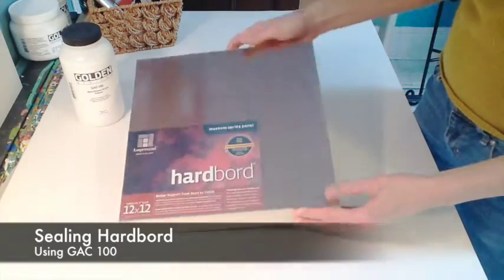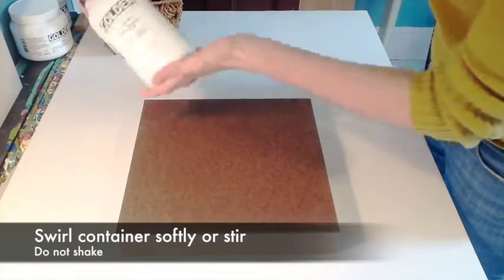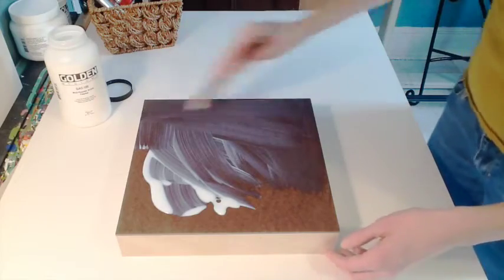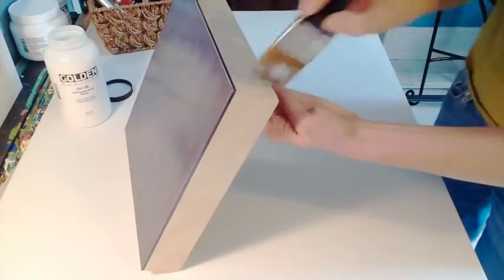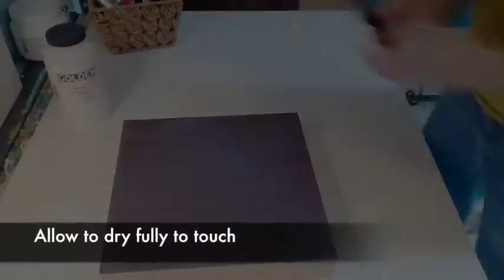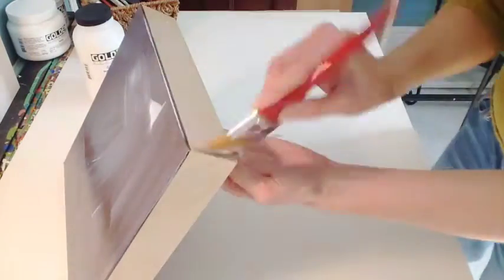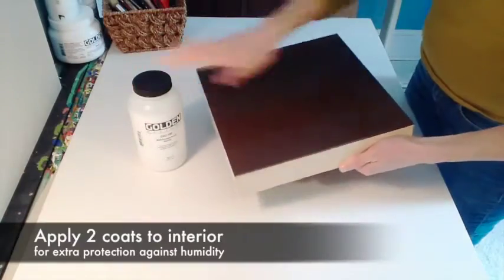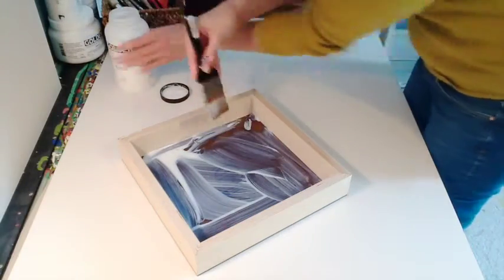How to seal wood panels for painting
Commonly, artists ask us if unprimed wood panels need to be sealed. The answer is yes. The only exception is if you are working with encaustics, otherwise, it is strongly recommended to seal all unprimed panels to create a barrier between the wood and the ground. This barrier isolates the wood tannins and lignin to prevent them from seeping into the priming and painting layers which can cause your paint film to yellow over time. This yellowing phenomenon is called Support Induced Discoloration, or SID, and it is prevented by properly sealing the surface before use.

Art Supplies Materials List:
Ampersand Hardbord, Unprimed Basswood, or Birch Wood Panel
Golden Gloss Medium (Revised from GAC 100, thank you for the feedback!)
Acrylic gesso
2"-3" flat bristle brush
Small foam roller (optional)
Sanding block with fine 400/grit sandpaper
1"-2" painter's tape (optional)

Step 1: Size and Seal the Wood
A size is a thin solution (often a weak glue) that is brushed directly onto a support. When using acrylic gesso as the ground layer, sizing or sealing a wooden panel is recommended to protect your painting from yellowing due to support-induced discoloration.

Because of the lower density of plywood panels like Basswood and Birch, the sealer should be applied to the front and back to ensure they are fully protected. Due to the high density of Hardbord, this panel only requires sealing the front of the painting surface.

Step 2: Protect and Prepare the Cradle
Ampersand unprimed panels are available with wood cradles in various depths. Artists may choose to paint the cradles or leave them untouched and allow the natural beauty of the wood cradle to show.

If you prefer to paint the cradles, be sure to seal the cradle first, as it is also constructed of unprimed wood. Or, if you choose not to paint the cradles, cover the sides of the panel with painter’s tape, up to the edge of the surface, to protect the wood from paint and gesso.

For plywood panels like Basswood or Birch, follow the same instructions, but for each additional coat to the panel surface, apply the same number of applications to the back.

for more information about our panels, tutorials, and tips and techniques.